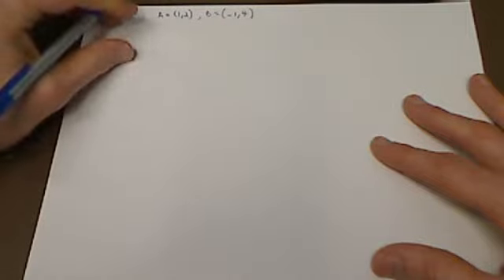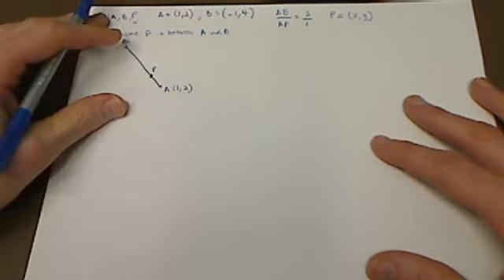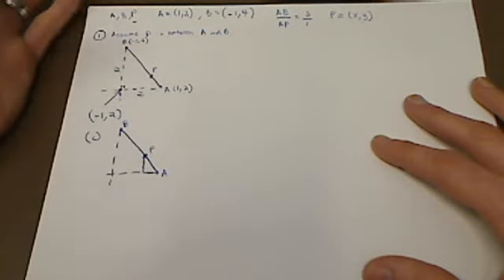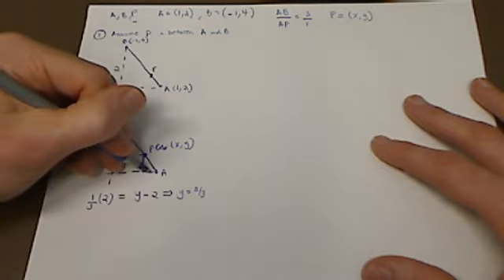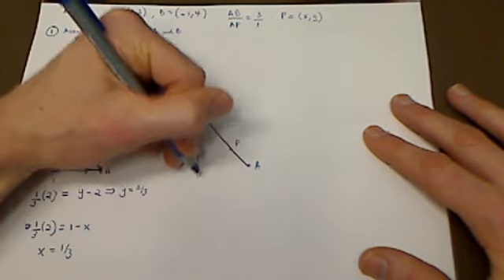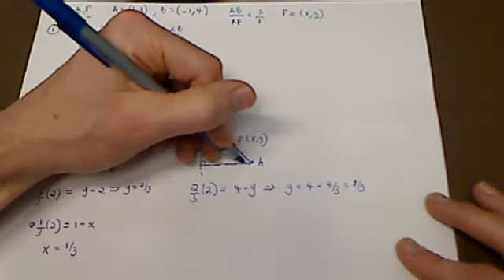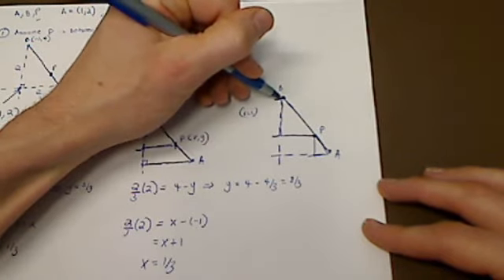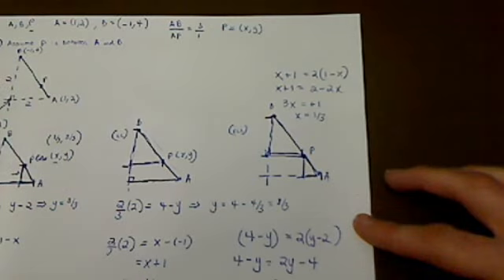Point of Division Part 1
This goes through creating similar triangles to determine the coordinates of an unknown point on a given line.